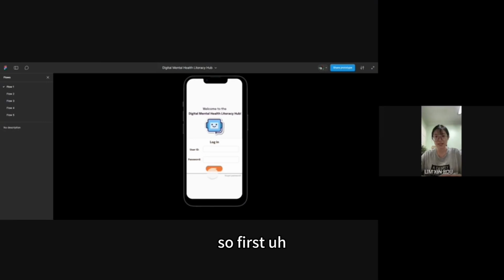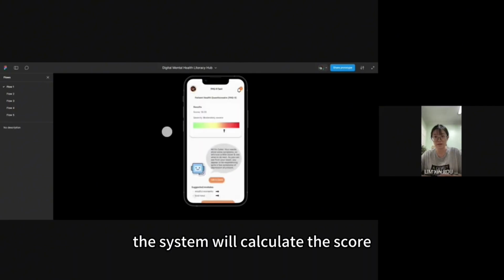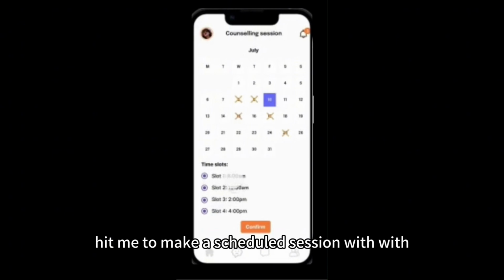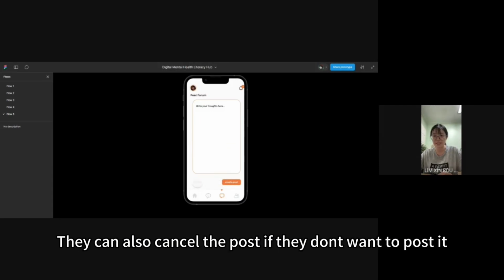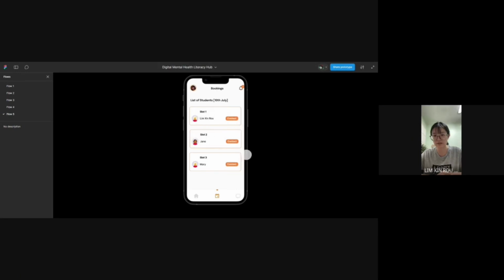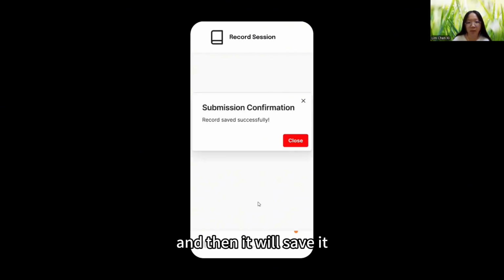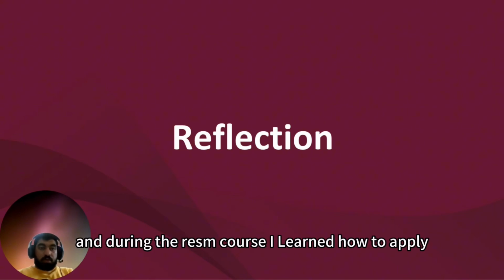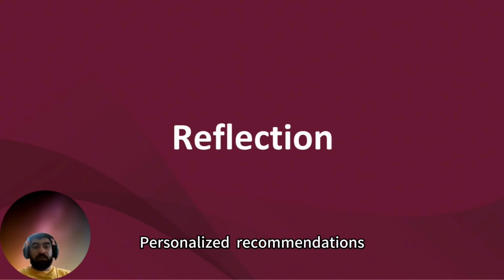RESM group 8 - prototype demo presentation and reflection video